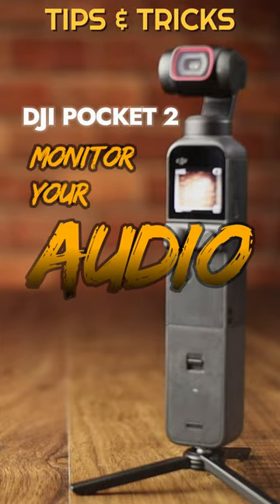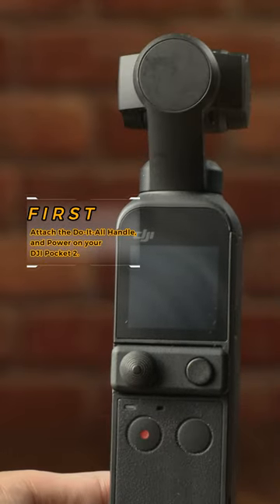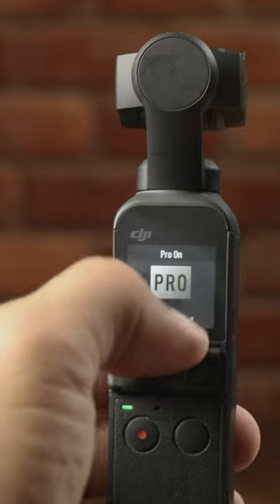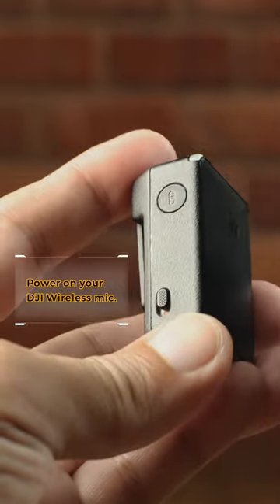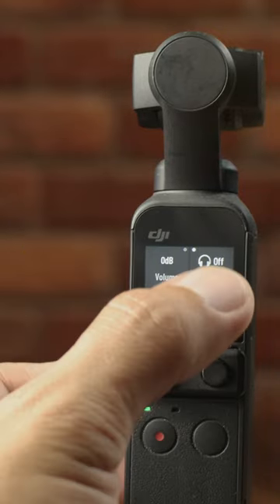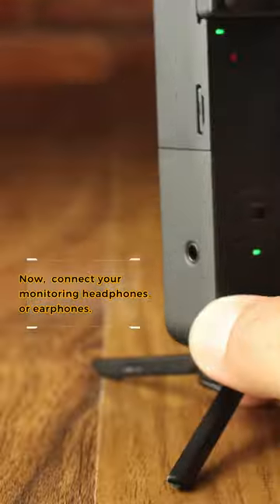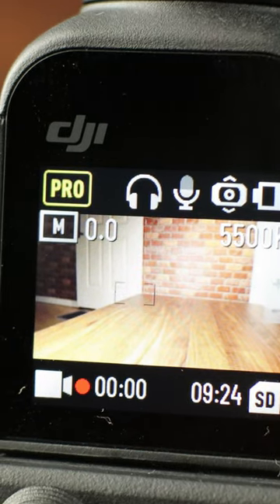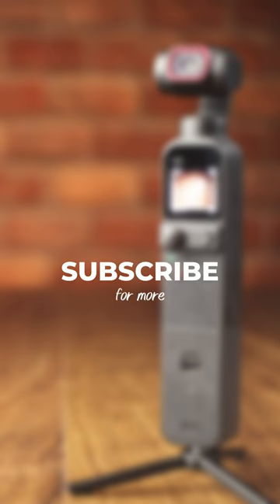Tips & Tricks | DJI Pocket 2 Monitor Your Audio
Did you know that you can monitor your audio while recording on your DJI Pocket 2 camera?
First, attach the Do-It-All handle and power on your DJI Pocket 2. Swipe down screen to open settings, swipe left to PRO and turn PRO Mode to ON. Power on your DJI Wireless mic. Open PRO Mode page, swipe left to open monitoring page, turn monitoring to ON. Connect your monitoring headphones or earphones. Now you can monitor your audio while recording on your DJI Pocket 2 camera.